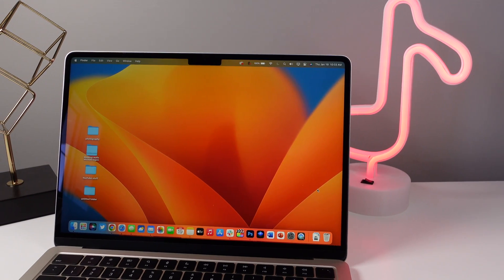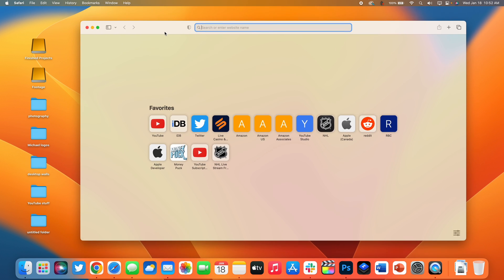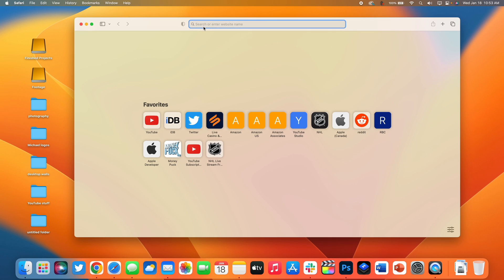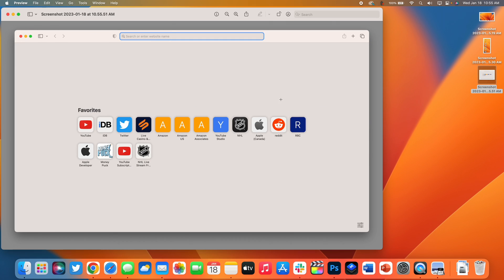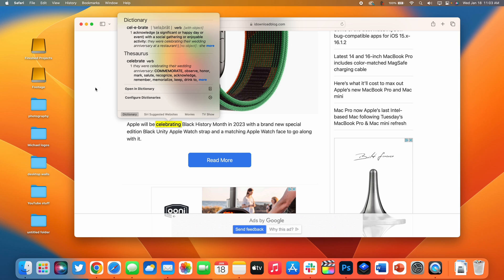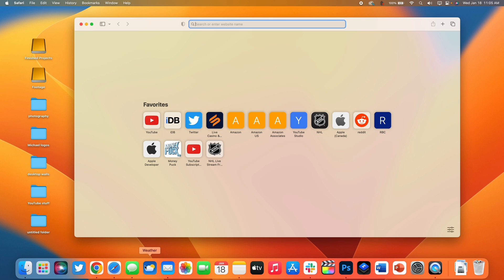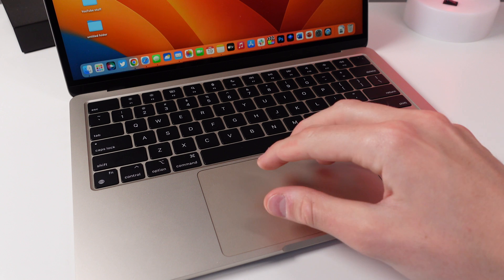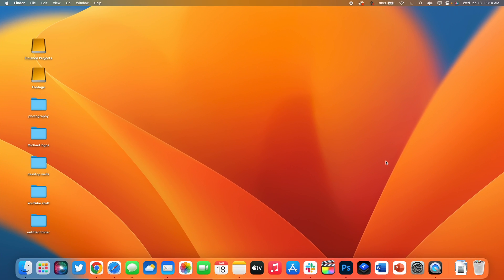10 Actually useful Mac tips & tricks!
Our video showcasing 10 useful tips and tricks for your mac. From useful keyboard shortcuts, to custom screenshots, and control center customization; after watching, you'll be able to use your Mac like a pro!